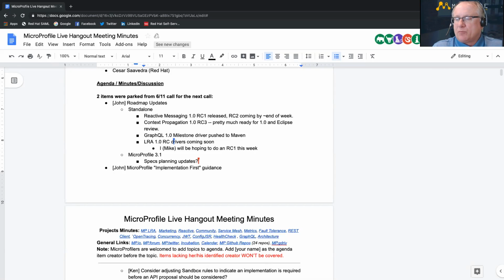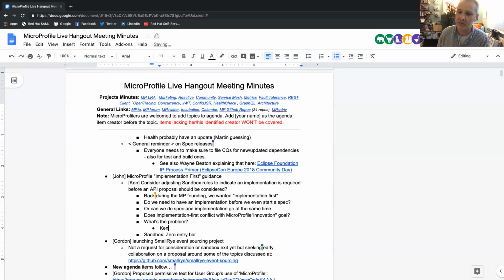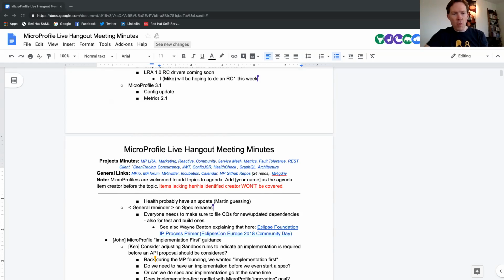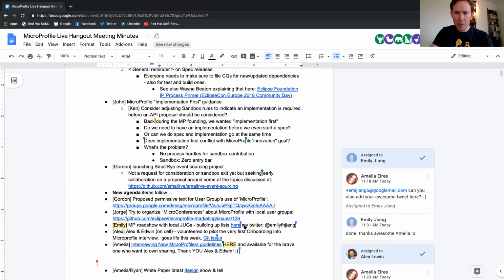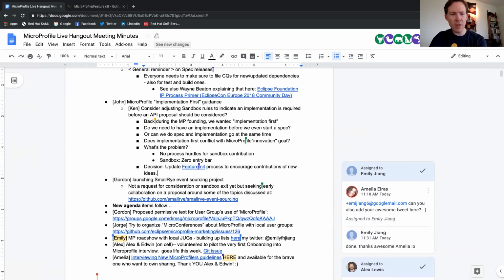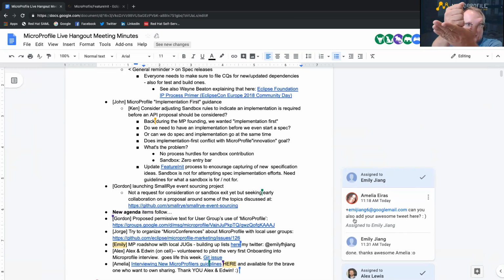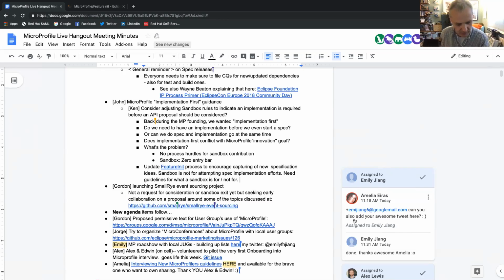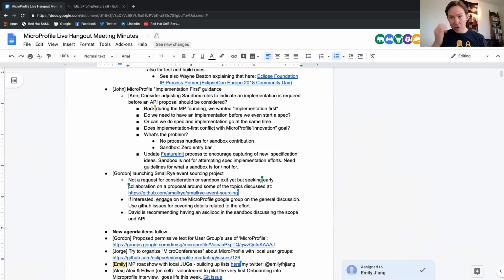MicroProfile Live Hangout, June 25 2019